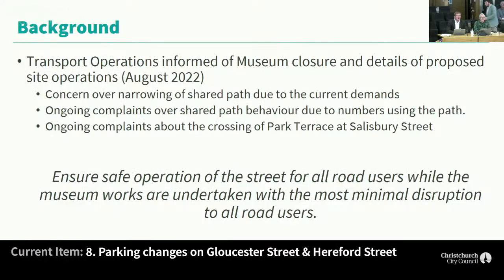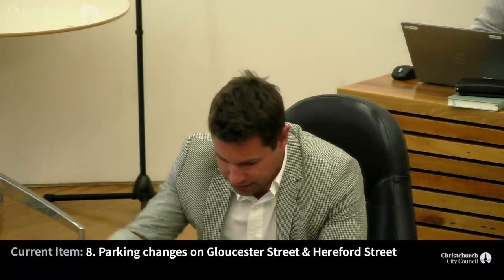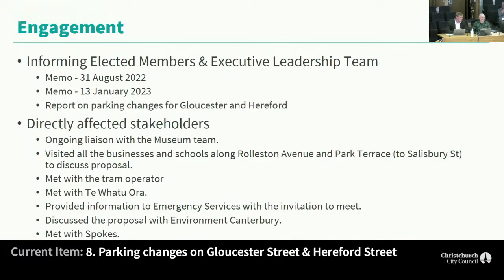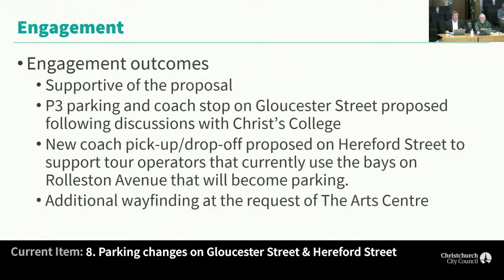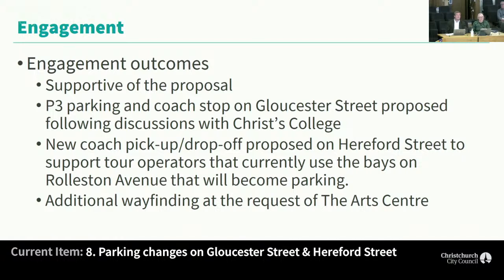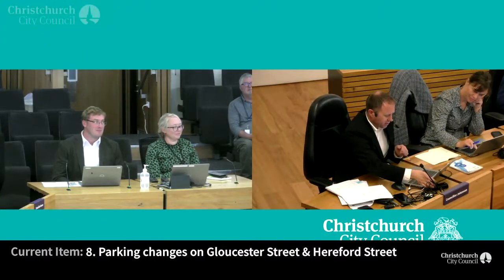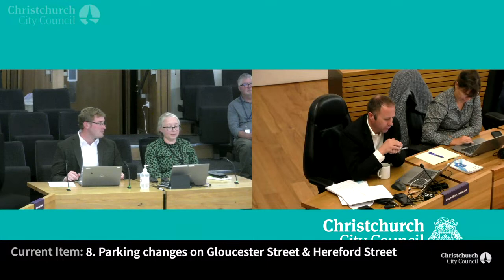14.03.23 - Item 8 - Parking changes on Gloucester Street & Hereford Street